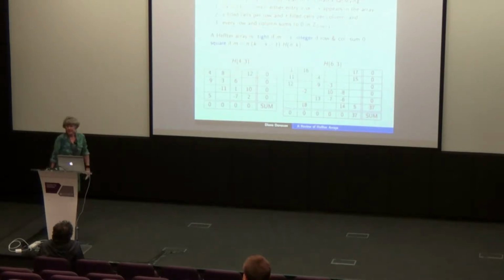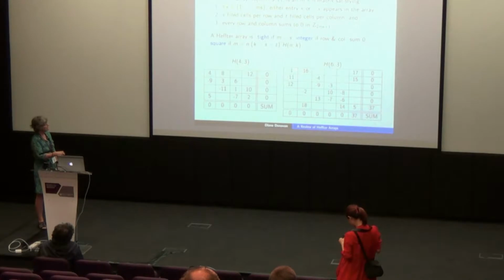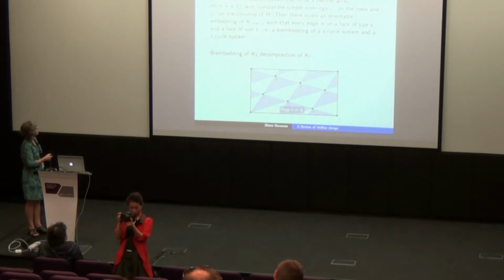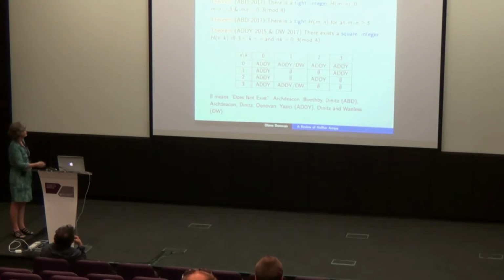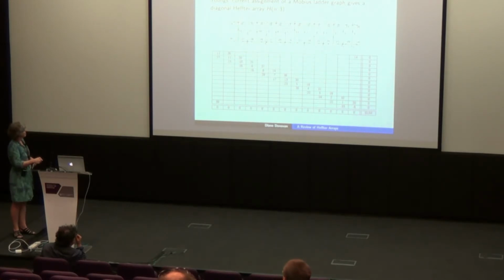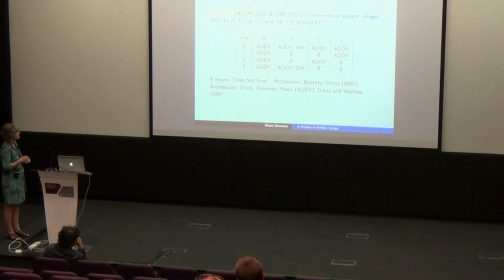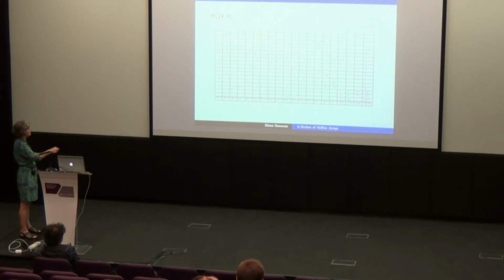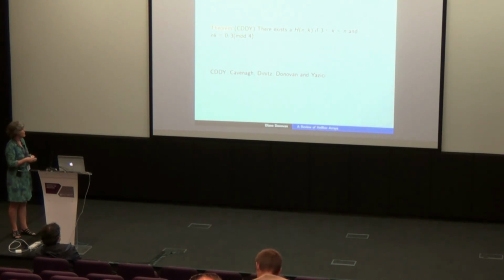Day 3 - A Review of Heffter Arrays - Diane Donovan (Lecture)